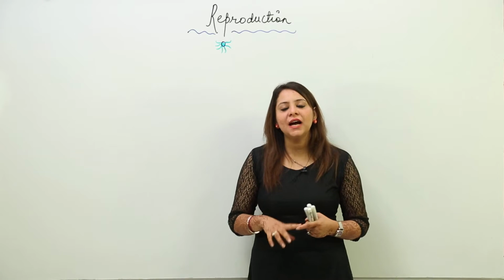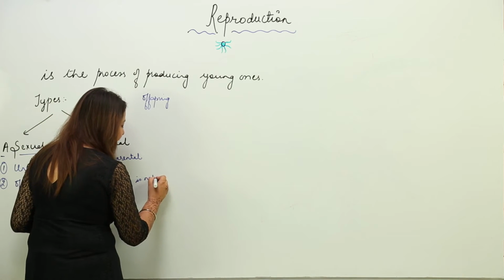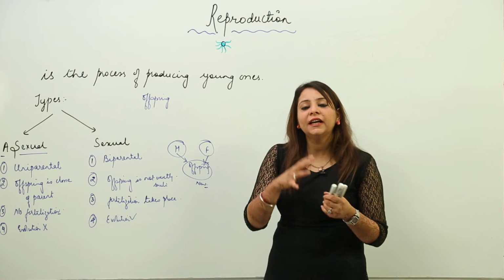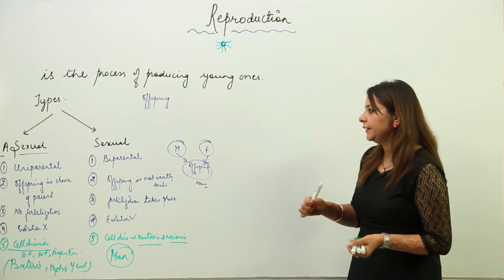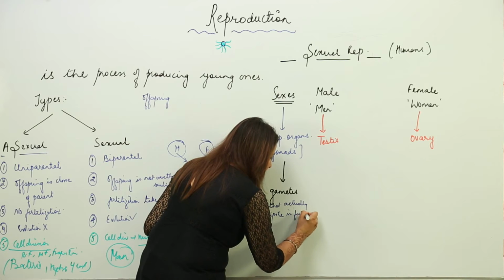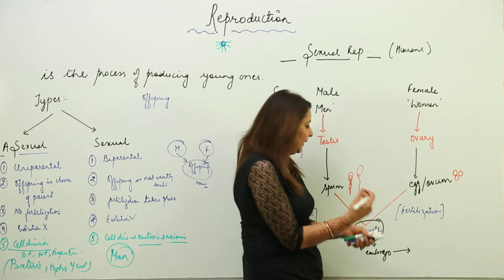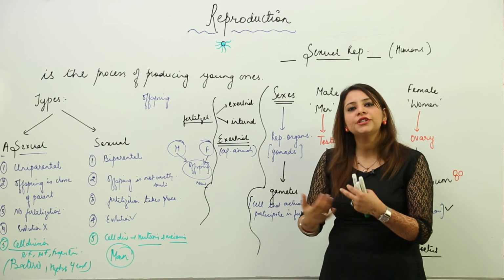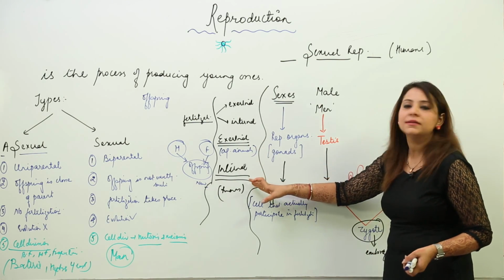FREE CLASS l CBSE CLASS7 SCI l CH11 l Reproduction in Plants l asexual and sexual reproduction l L44